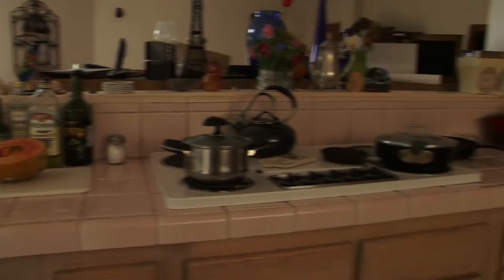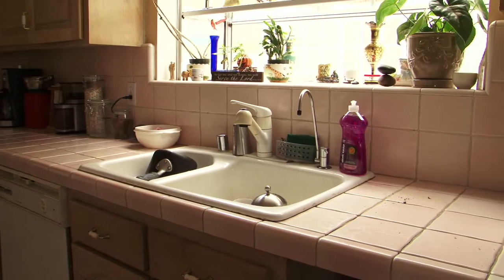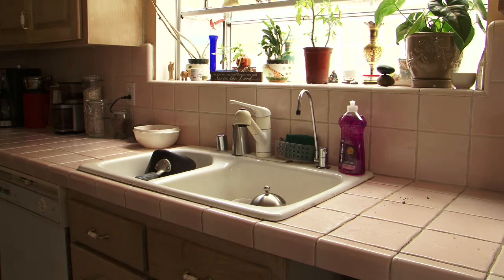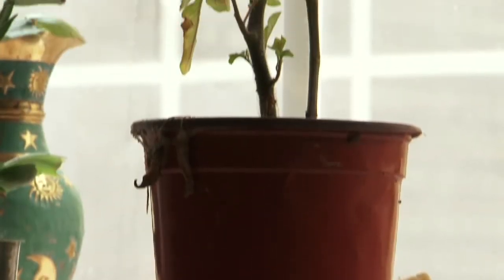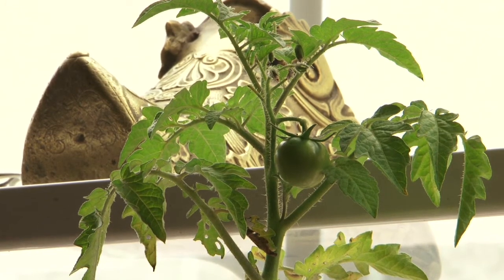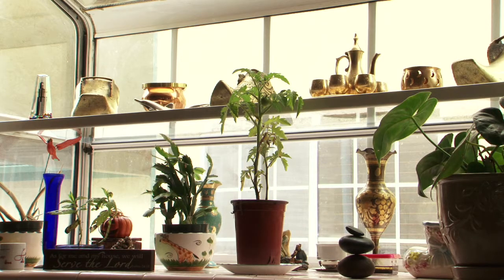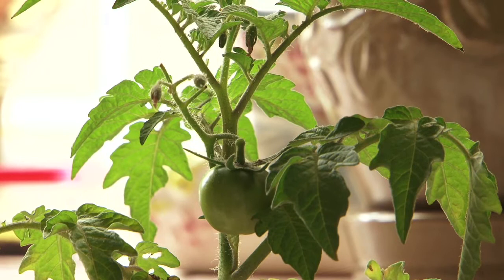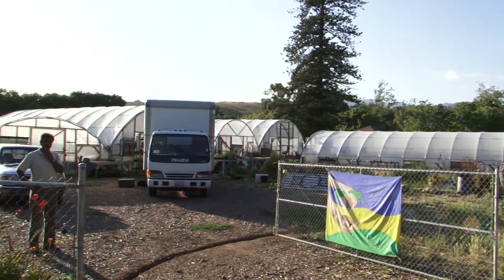Tomato Gardening : How to Grow Tomatoes on a Kitchen Counter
You can grow tomatoes on a kitchen counter as long as they have plenty of sun exposure, with cherry and mid-sized varieties usually proving easier to maintain under such conditions. Take your green thumb indoors with the aid of this free video on tomato gardening.

Bio: Oscar Carmona owns Healing Grounds Nursery, located in Santa Barbara, California, where he has been involved in sustainable food production for the past 30 years.

Series Description: If you'd like to raise your own tomatoes, either indoors or outdoors, these easy-to-follow tips on tomato gardening will help you get your new hobby off to a delicious start. Get professional advice from an experienced nursery owner in this free video series.